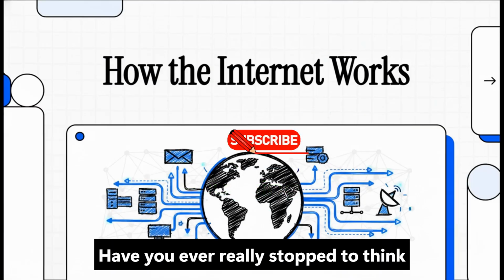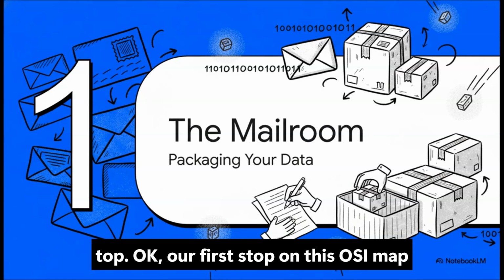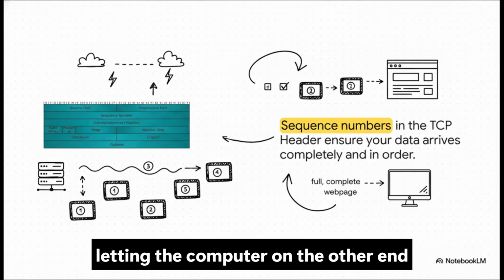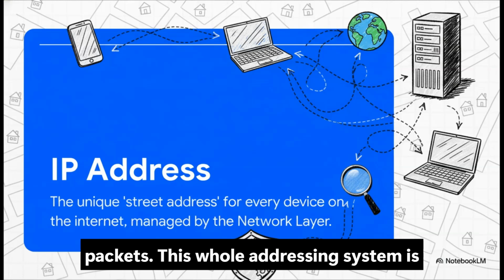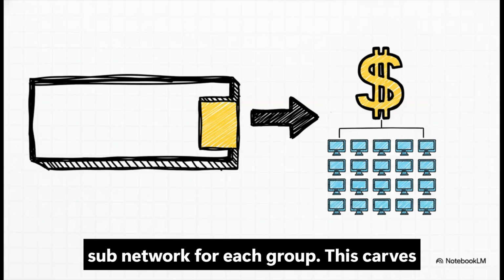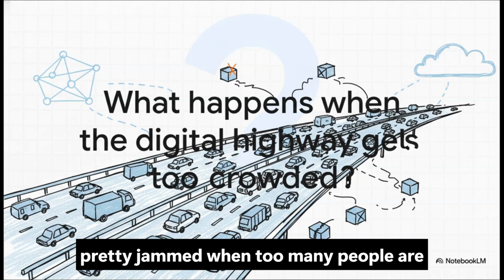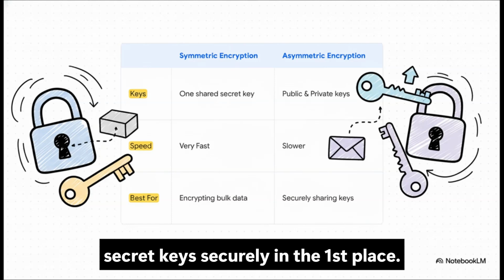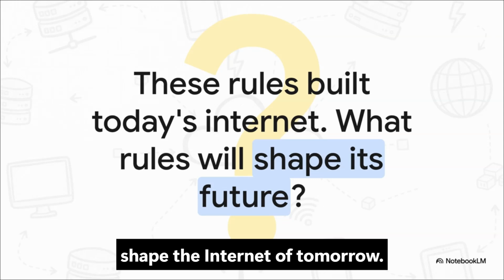How the Internet ACTUALLY Works It’s Not What You Think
You use the internet every day, but do you actually understand what happens behind the scenes?

Most explanations are either too shallow or unnecessarily complex.

In this video, we break down how the internet ACTUALLY works in a simple and practical way.

You’ll learn:
• How data travels across the internet
• What DNS, servers, and protocols really do
• How websites load in seconds
• The real infrastructure behind the web

This is fundamental knowledge for any developer or CS student.